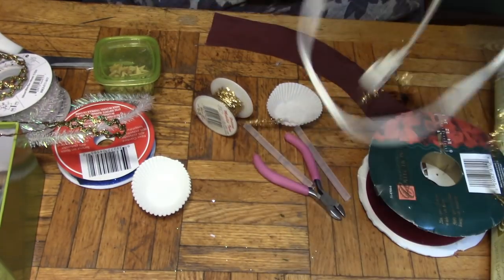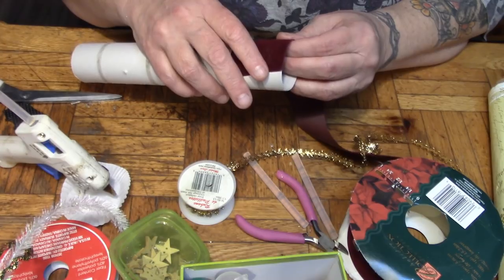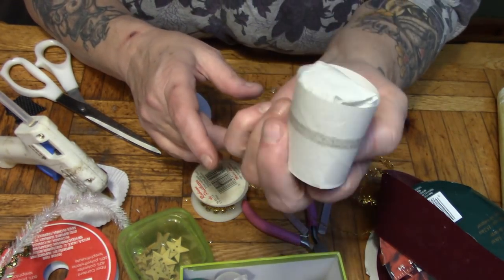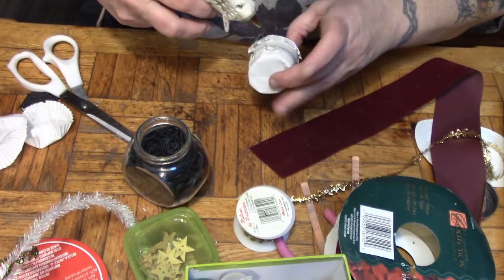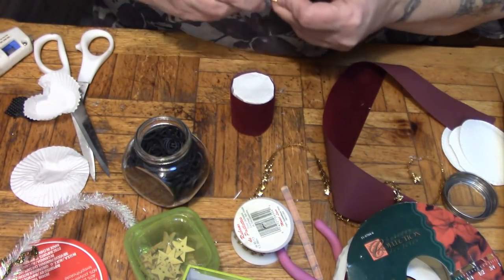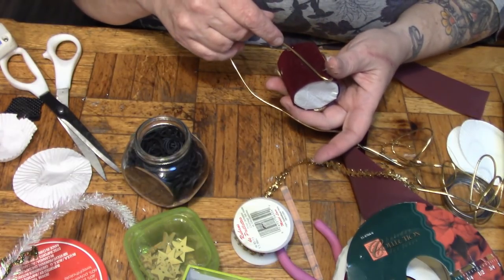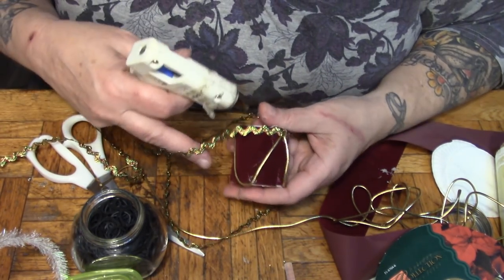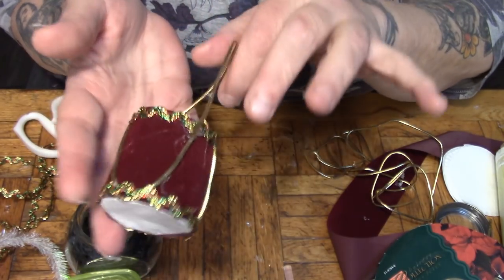PaRumpaPaPaPum Drum Ornament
FOR THOSE OF YOU WHO LIKE TO LISTEN TO BOOKS WHILE THEY WORK...OR FOR HOME SCHOOLERS...Here is a link to my audiobook channel! It is a work in progress..but already has the complete list of "LITTLE HOUSE ON THE PRAIRIE" books, "NINE BRIDES AND GRANNY HITE"..and "A TREE GROWS IN BROOKLYN" The latest Book Is " A Lantern In Her Hand"New Books will be added as I complete more! And for DECEMBER?? I am planning on reading A Christmas Carol!